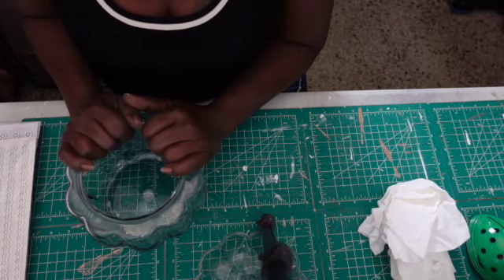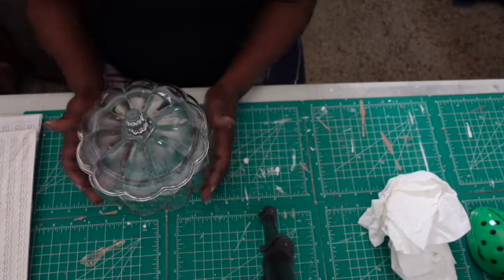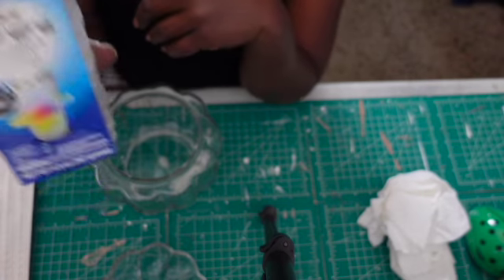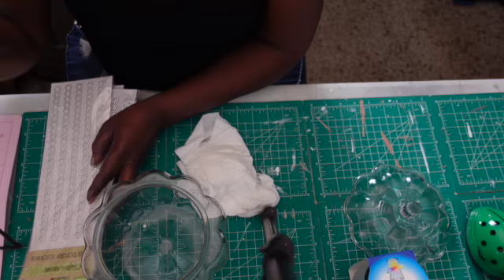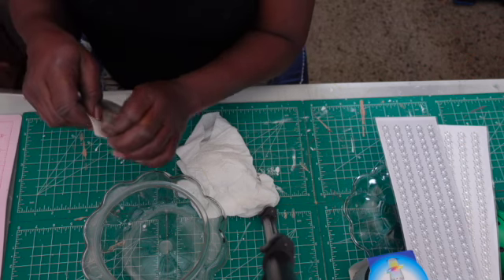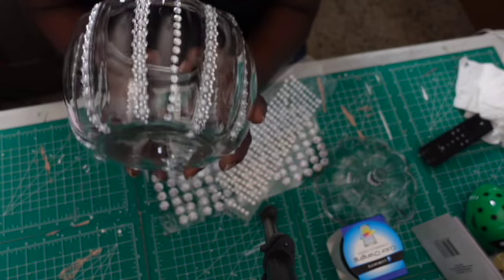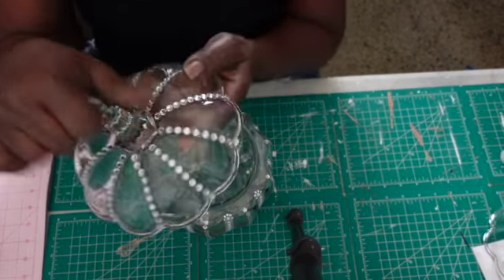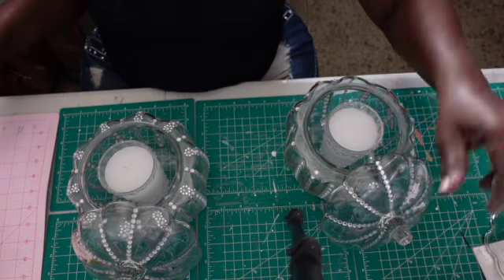Trash to Treasure fall décor DIY: Pumpkin Candle Holder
Come for this quick and glamorous pumpkin candle holder to give your decor a new fall look, without going over budget.